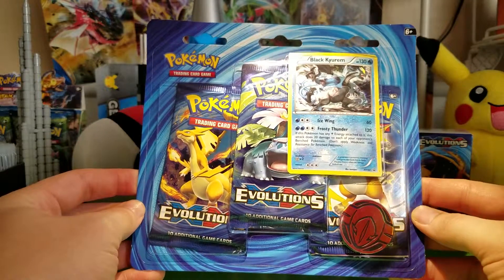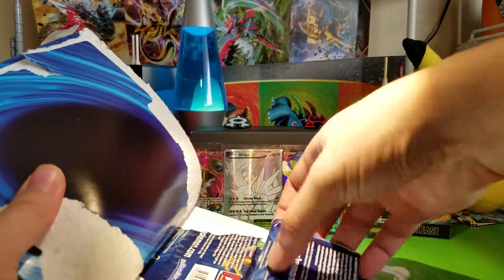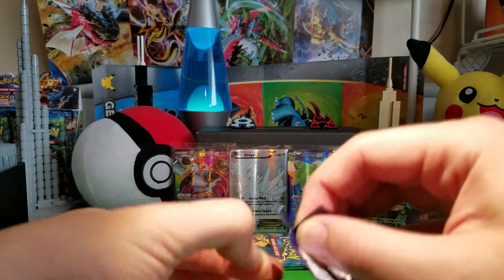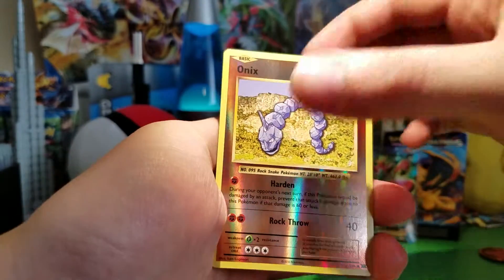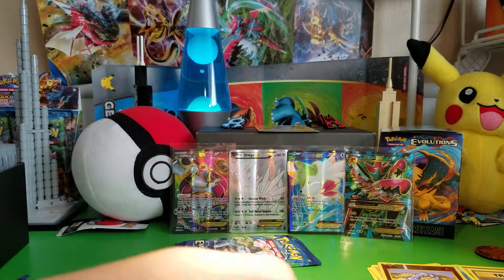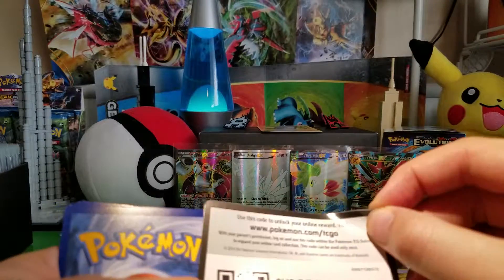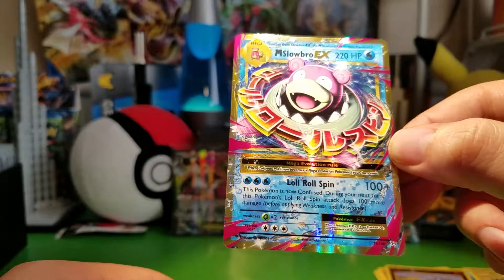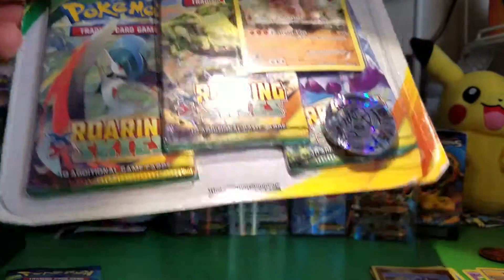Pokemon Evolutions 3 Pack Blister. nice pulls!